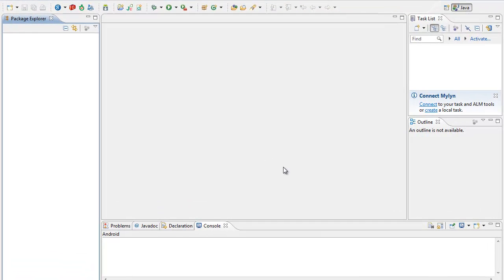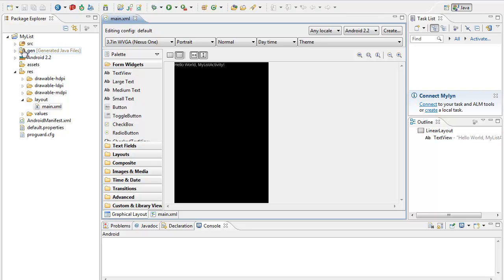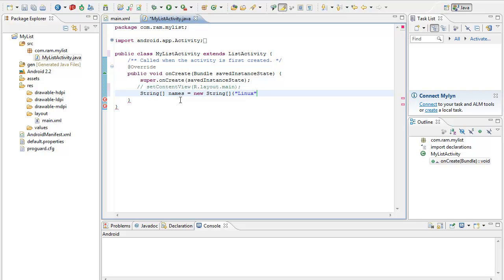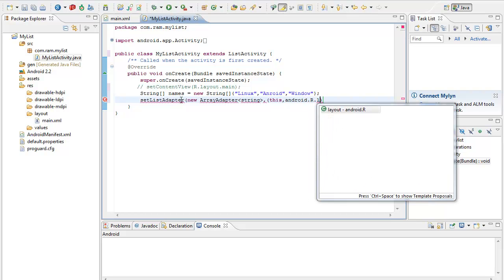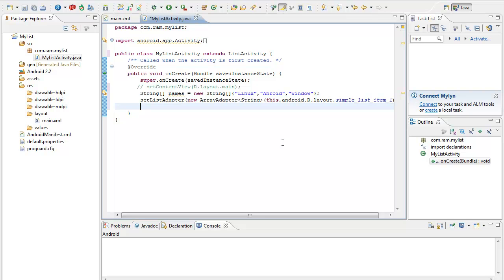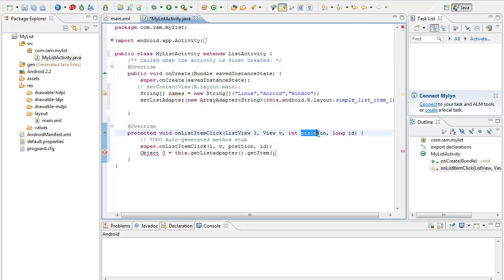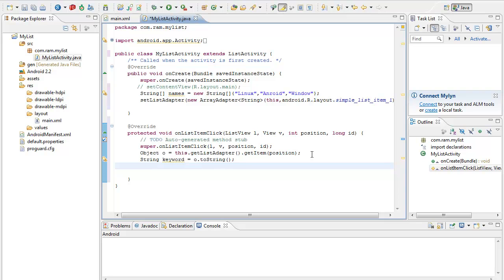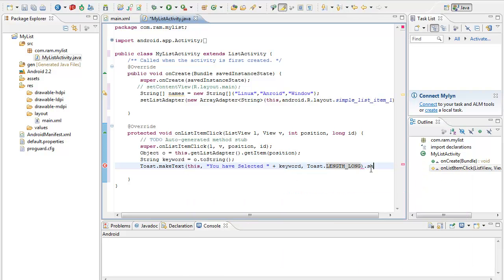Simple ListView in Android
Example for creating simple listview in Android based on the tutuorial